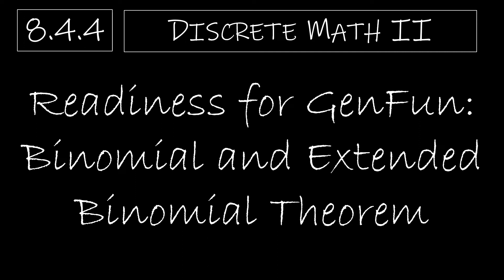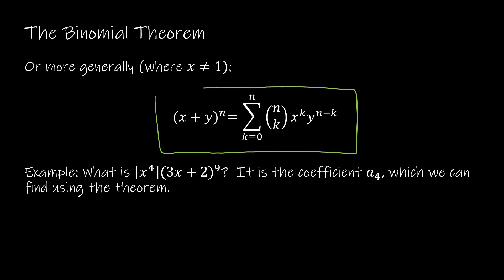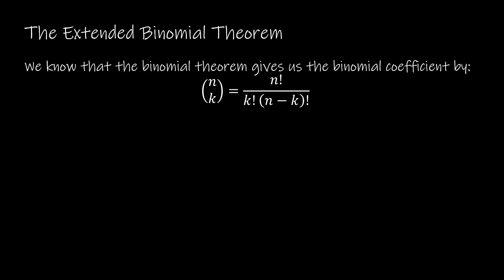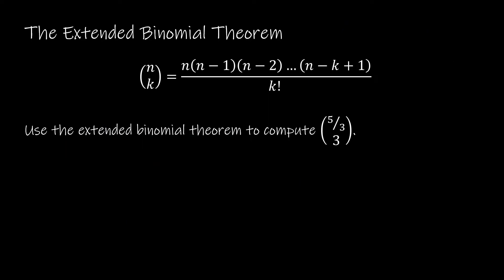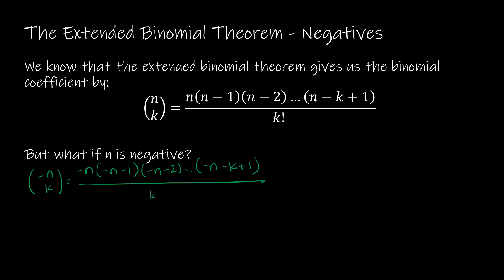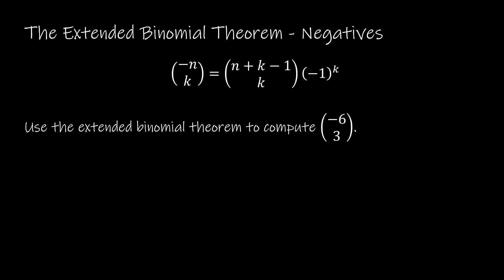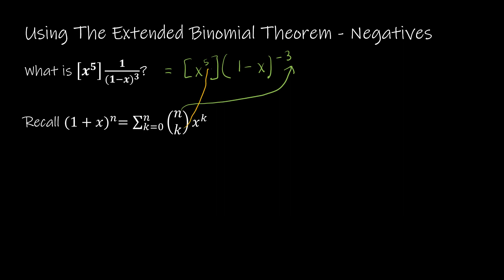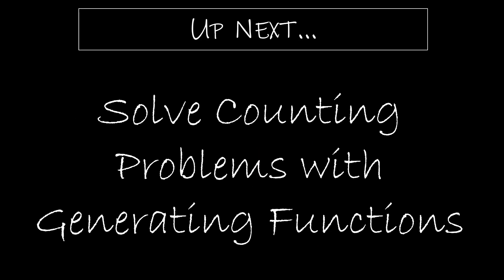Discrete Math II - 8.4.4 Readiness for Generating Functions: Binomial and Extended Binomial Theorem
In our final "readiness" video, we take a closer look at the binomial theorem we are already familiar with. We will look at 2 "typical" practice question, then discover how we can manipulate the binomial theorem into the extended binomial theorem which allows us to solve for values of n that are not positive whole numbers.

Video Chapters:
Intro 0:00
Binomial Theorem (1+x) 0:10
Binomial Theorem (x+y) 1:44
Extended Binomial Theorem 3:44
Extended Binomial when n is a Fraction 5:51
Extended Binomial for Negatives 7:40
Extended Binomial for Negatives Practice 10:19
Coefficient for x^n 10:58
Up Next 13:43